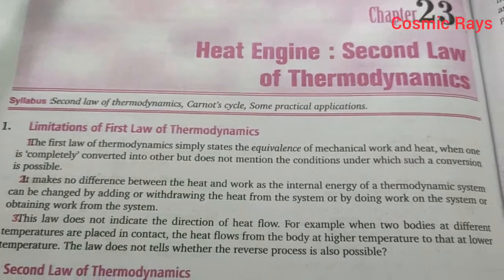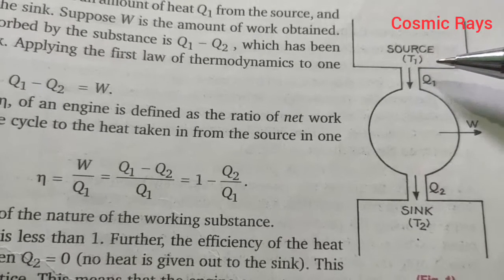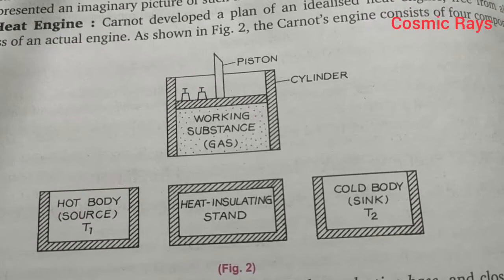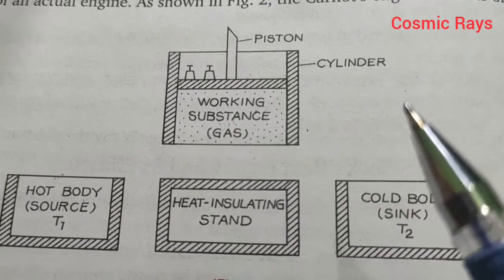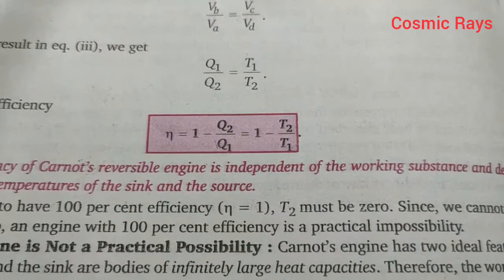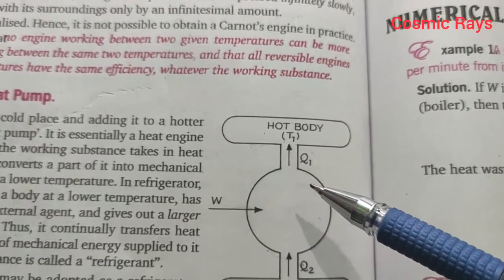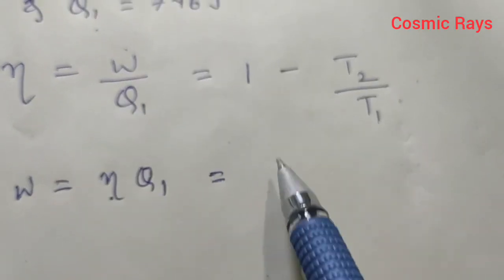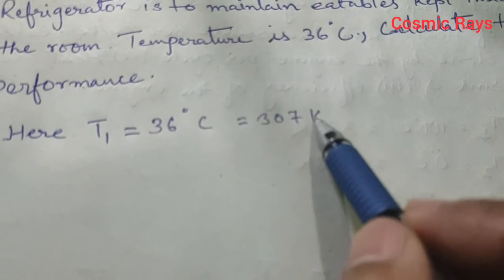Heat Engine: second law of thermodynamics class XI